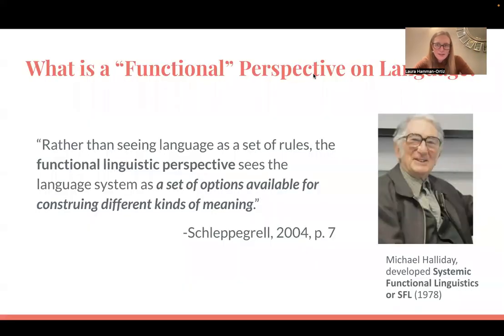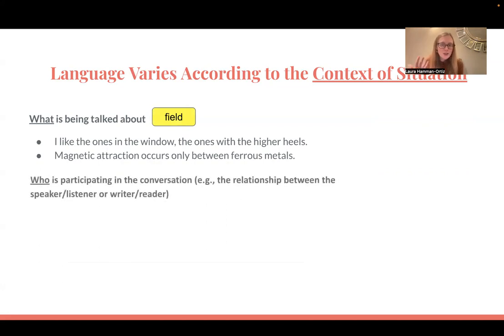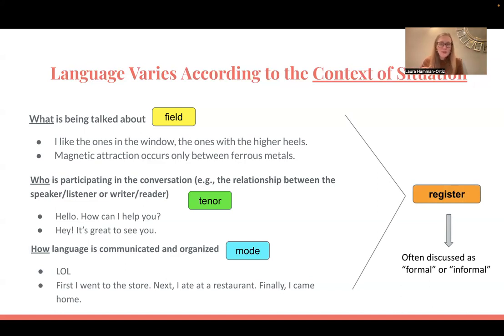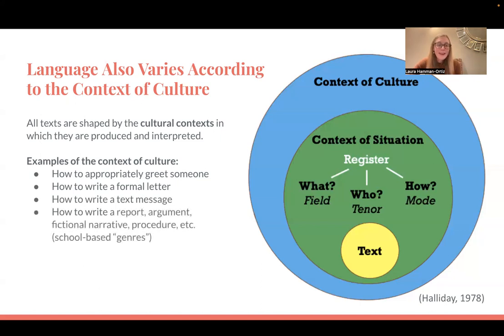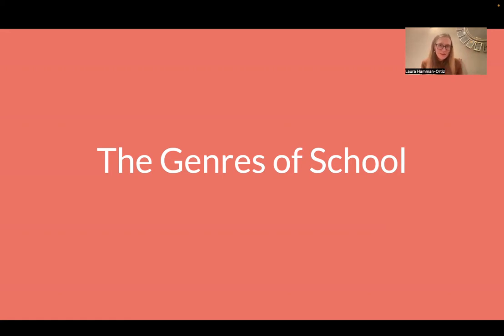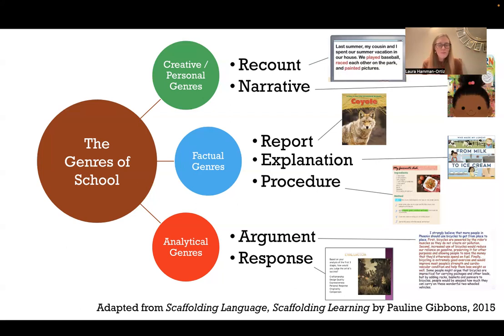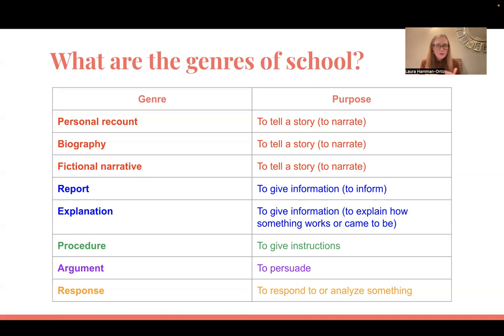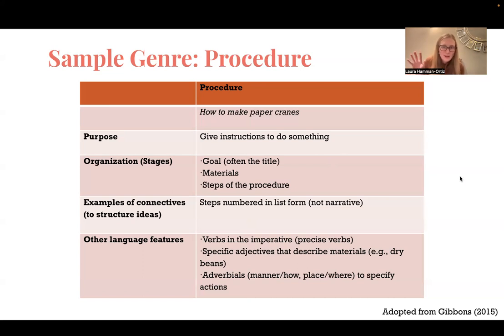EDC 516 Week 6 A Functional Approach to Language